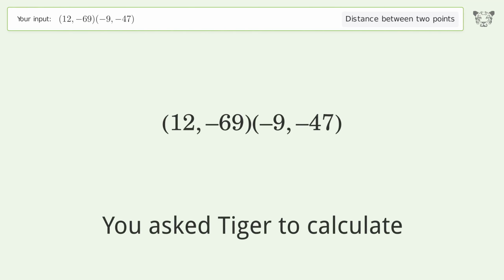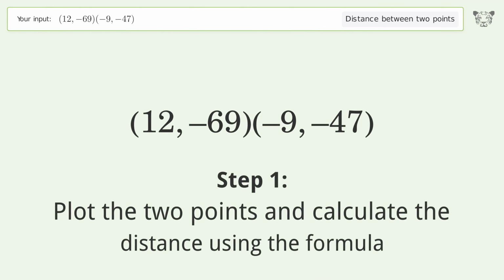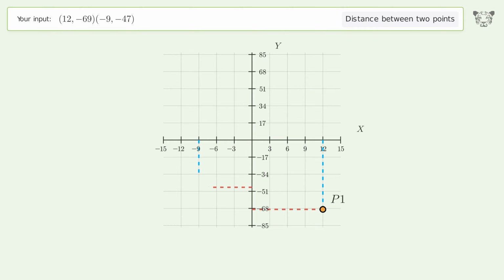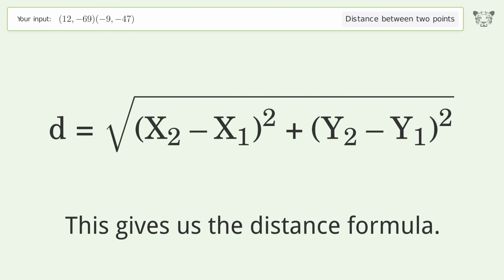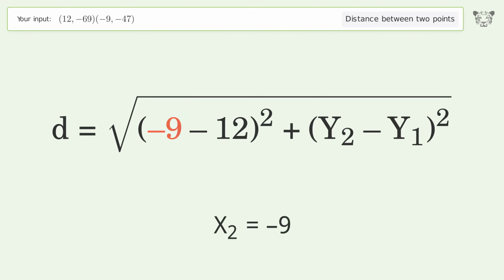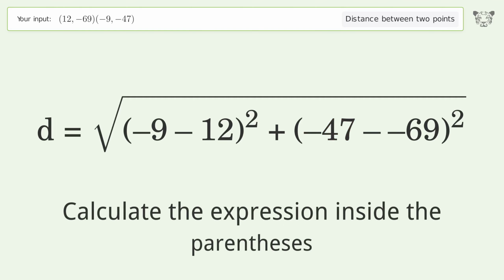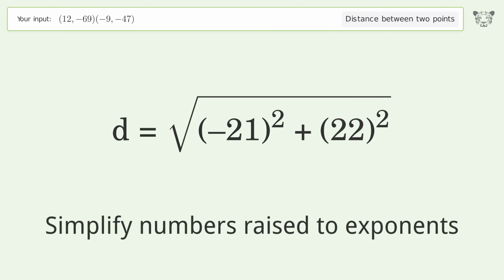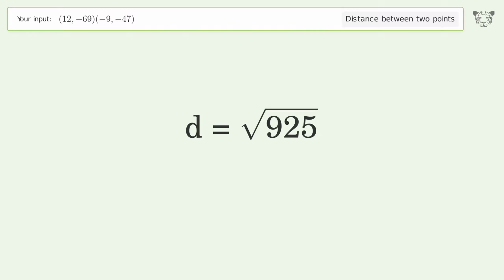Find the distance between two points p1 (12,-69) and p2 (-9,-47): Step-by-Step Video Solution